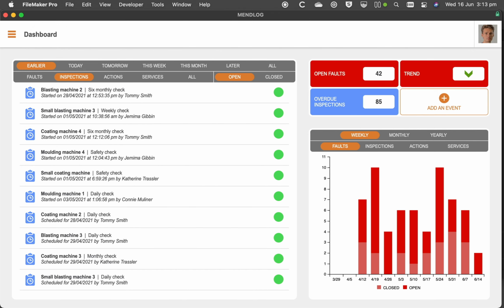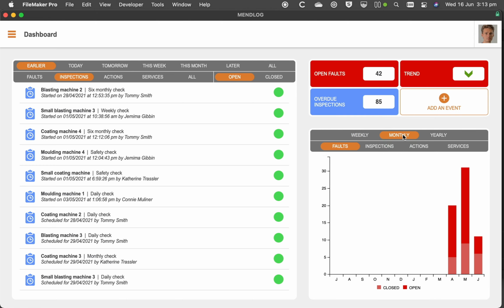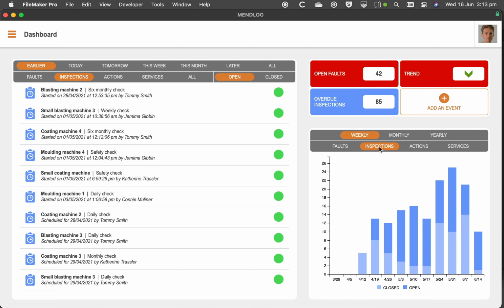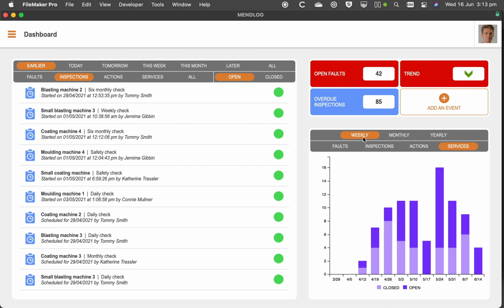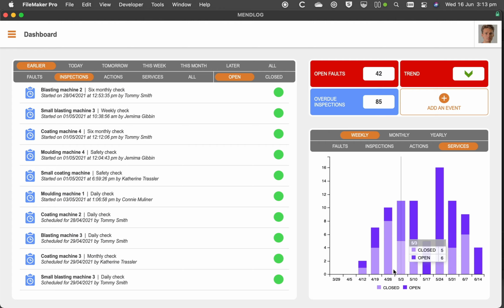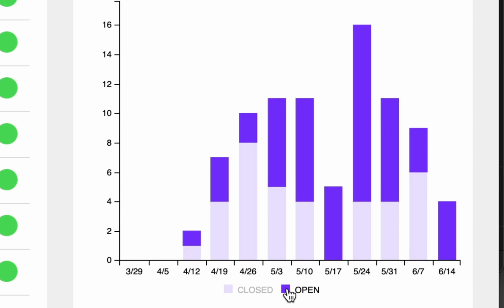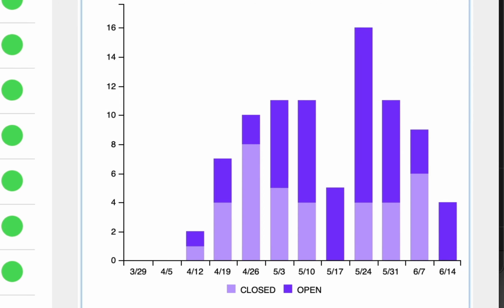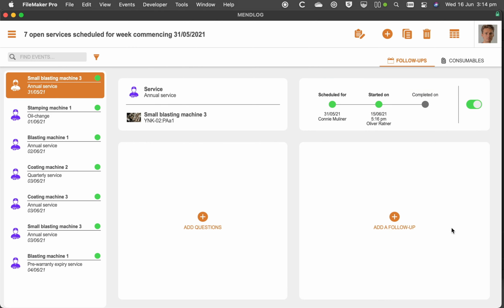MENDLOG: charting events over time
The dashboard of MENDLOG contains a flexible charting tool that displays maintenance events over time. This video shows you how to use the chart to view different types of event (such as faults, inspections or services) plotted against weeks, months or years.